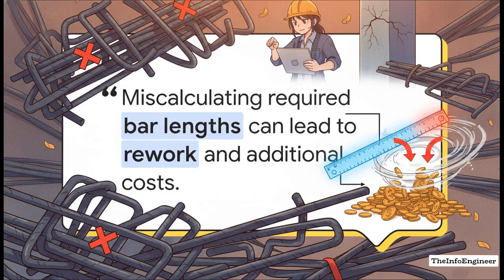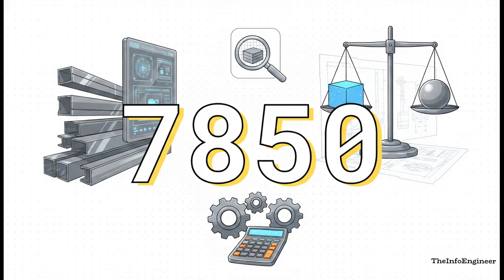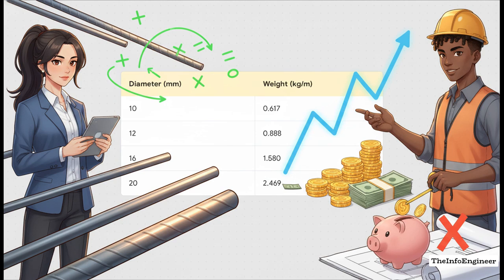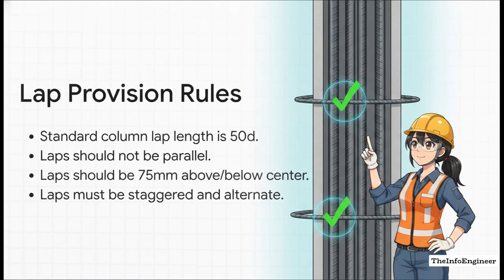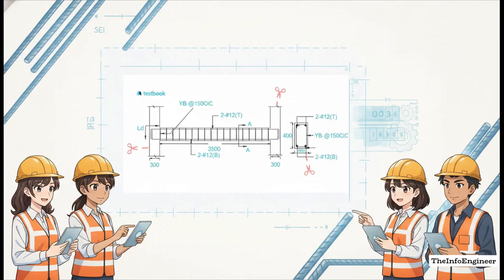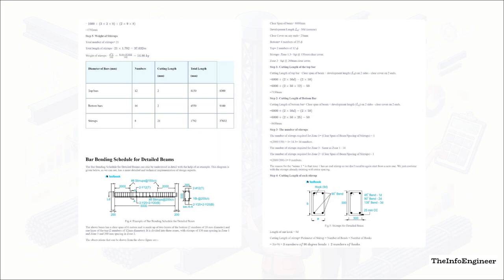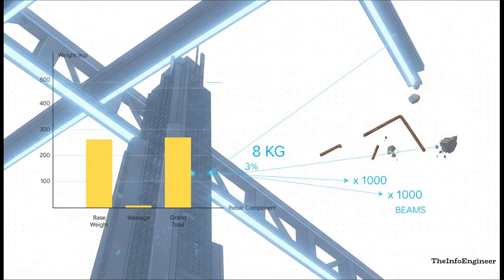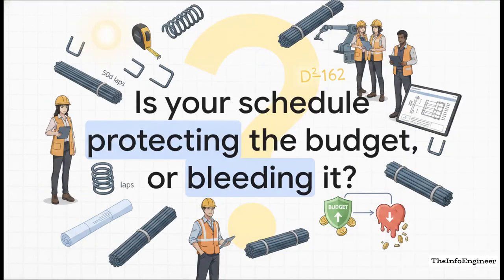How to Calculate Total Steel Weight from a Bar Bending Schedule (BBS)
Do you know how to convert your Bar Bending Schedule (BBS) into accurate steel weight totals for procurement? In this video, we break down the process of calculating total steel weight from a BBS. Whether you are a quantity surveyor or a site engineer, mastering this calculation is vital to prevent wastage, avoid procurement errors, and stay within your project's budget.

We explore the standard unit weight formulas for different rebar diameters, how to account for cutting lengths, and the critical steps for ensuring your BBS totals align with site requirements. Stop guessing your steel requirements and start calculating with precision using these industry-standard methods.

Welcome to The Info Engineer – your go-to source for engineering infographics, civil
engineering failures, construction forensics, BOQ extraction, quantity surveying, structural analysis, building layouts, project planning, and real-world construction case studies.
Discover how skyscrapers sink, bridges collapse, foundations fail, and engineering mistakes cost millions. We break down complex engineering concepts into easy-to-understand visual infographics and animations.
📌 On this channel you'll find: ✔ Civil Engineering Failure Analysis
✔ Structural Failure Case Studies
✔ Construction Forensics & Investigations
✔ BOQ (Bill of Quantities) Extraction Tutorials
✔ Quantity Surveying Techniques
✔ Architectural & Structural Layout Study
✔ Building Construction Methods
✔ Mega Projects Explained
✔ Foundation & Geotechnical Engineering
✔ Construction Management & Site Engineering